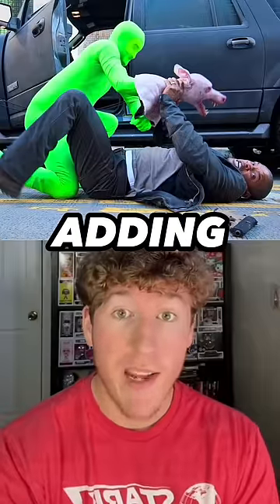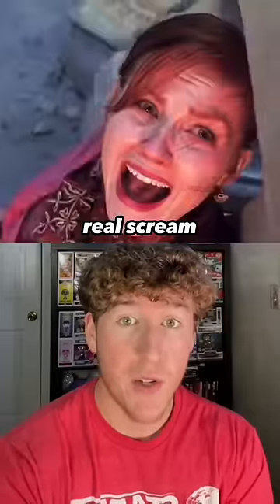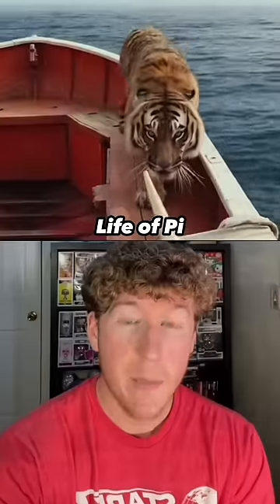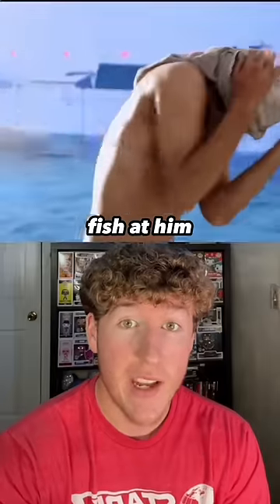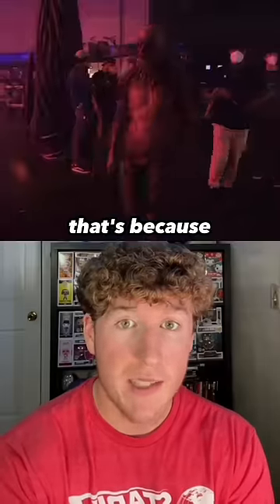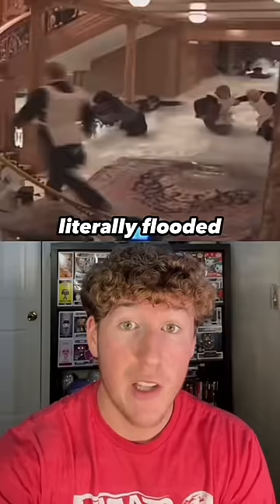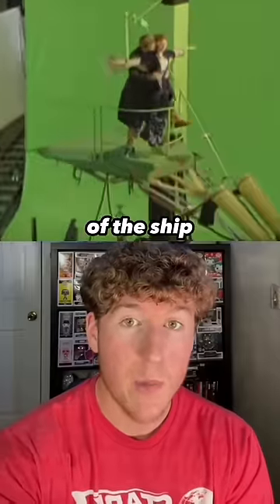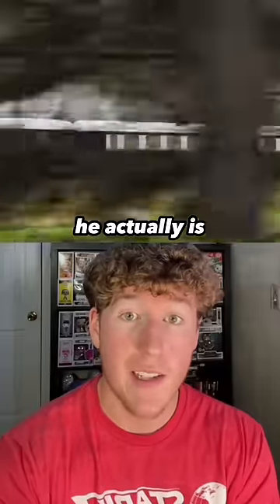FAMOUS MOVIES WITHOUT SPECIAL EFFECTS